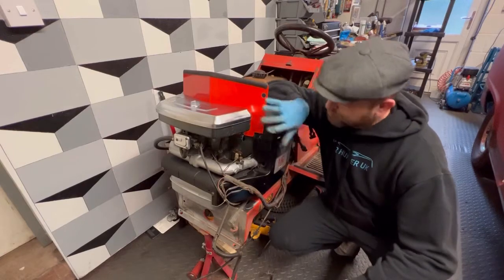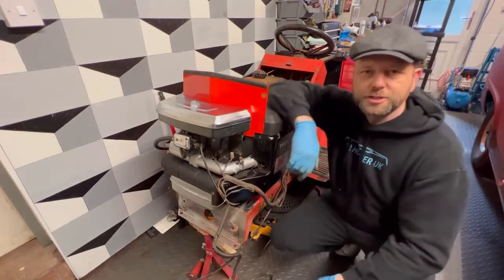Baby tractor part 1